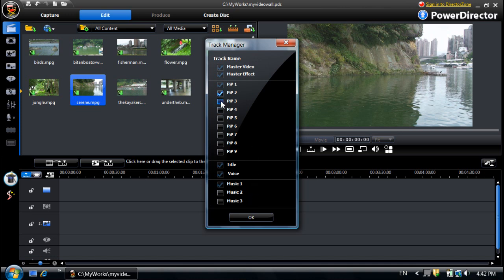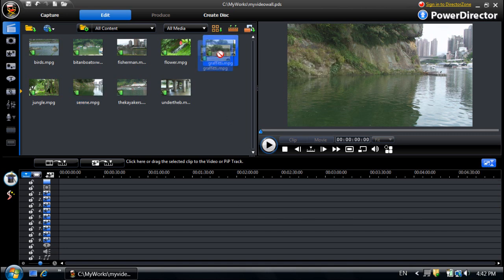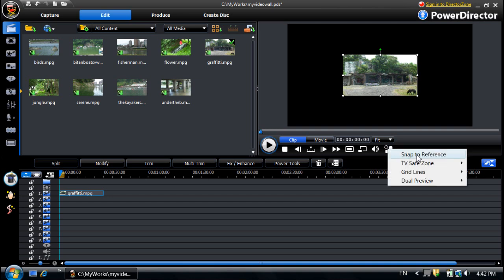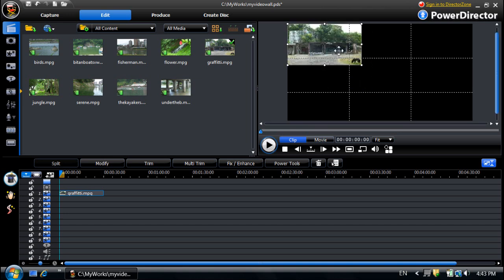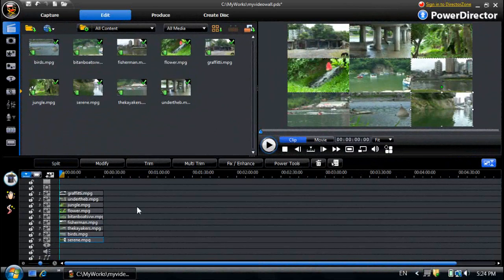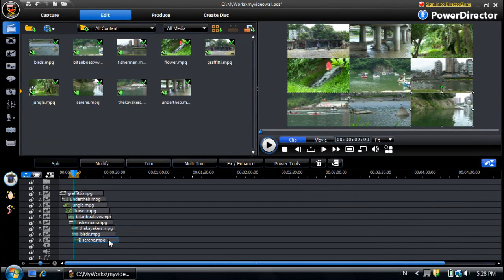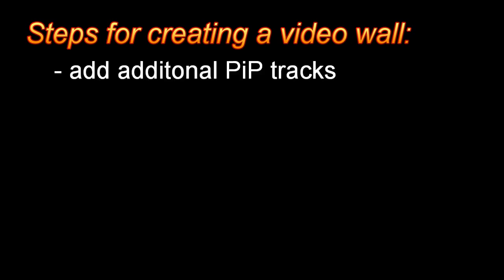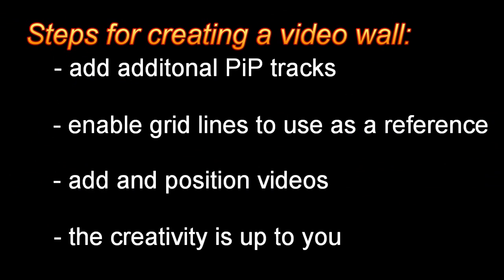CyberLink PowerDirector 8 - Creating a Video Wall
"Become a fan, see CyberLink on Facebook"

Within CyberLink PowerDirector 8 is easy to use your videos to create a video wall. Use the track manager to add multiple videos tracks, and get more creative with your video editing.